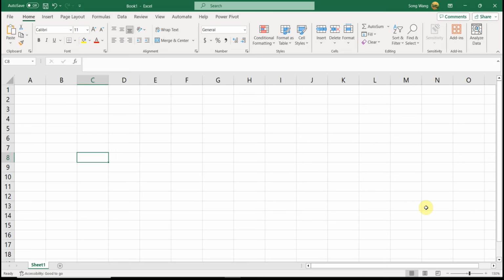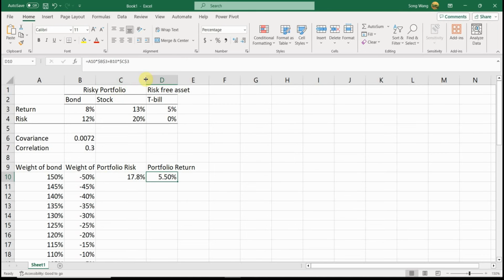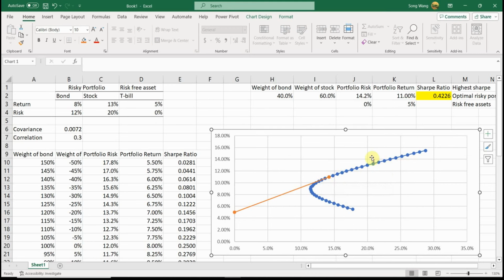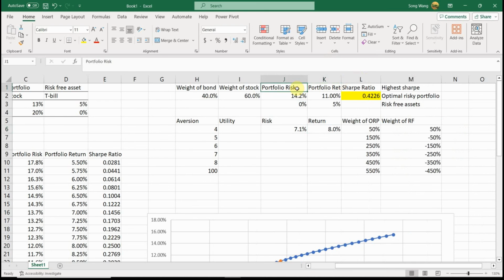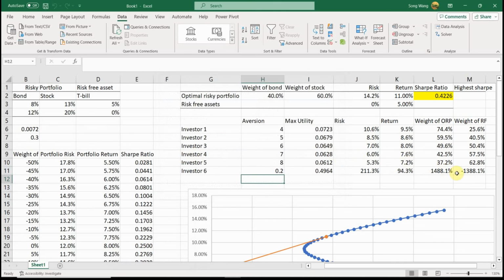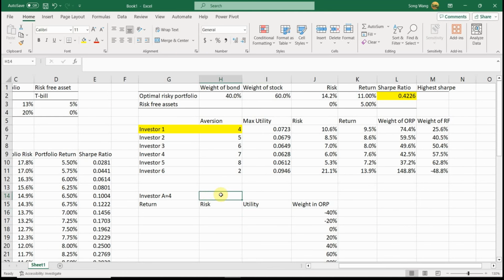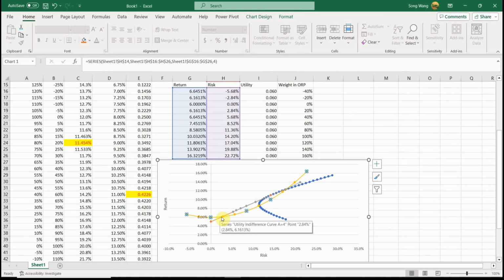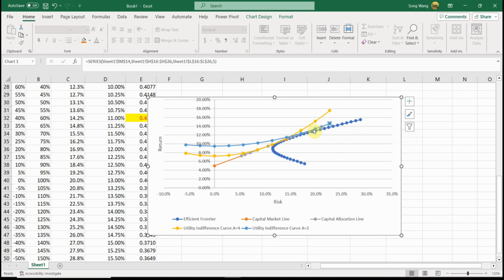Efficient Frontier, Indifference Curve, Capital Allocation Line